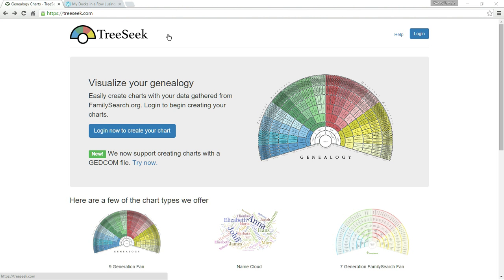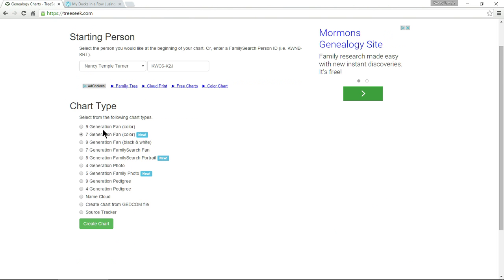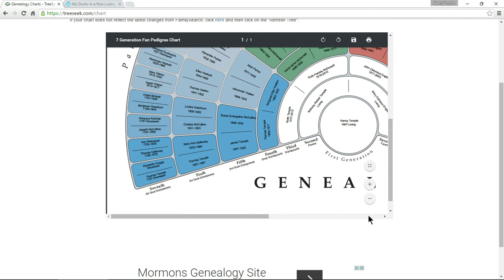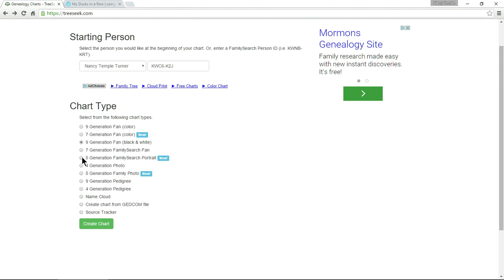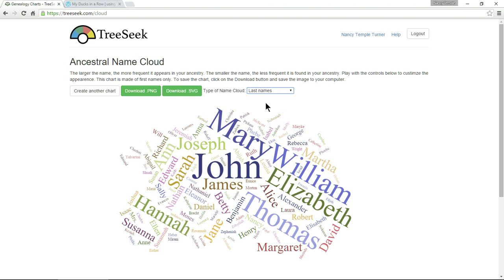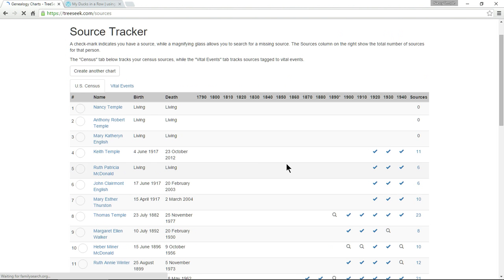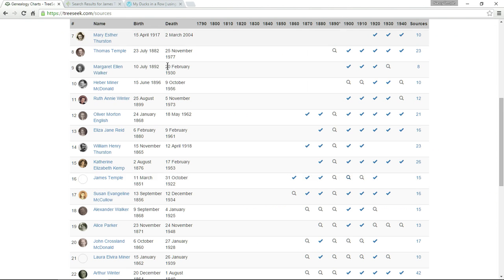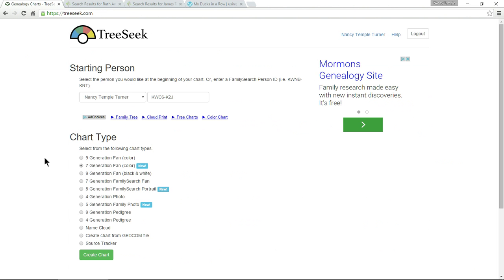Try This! TreeSeek